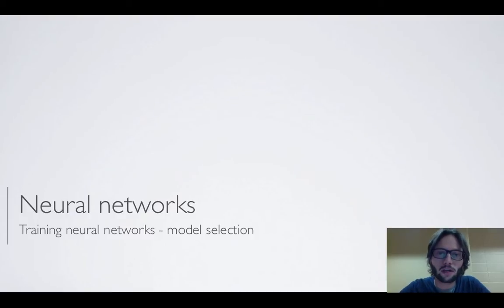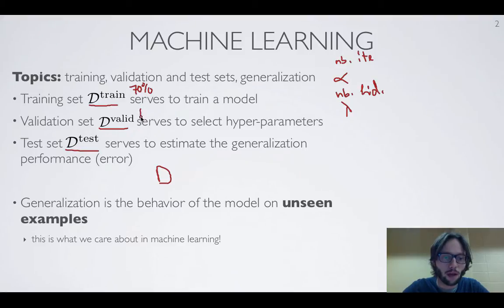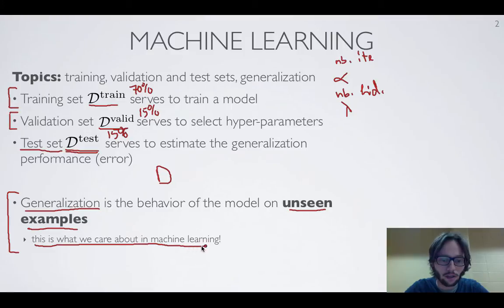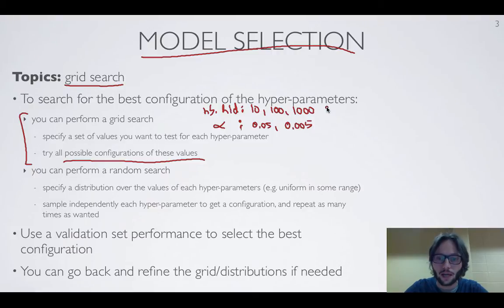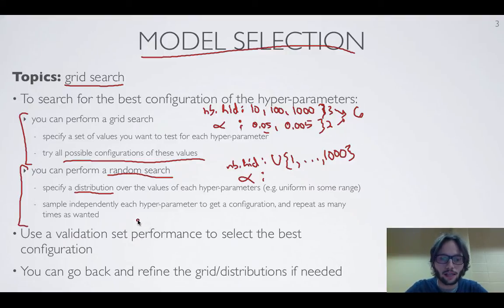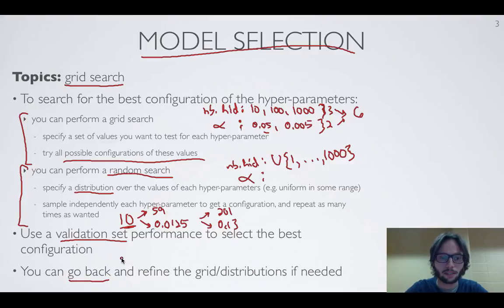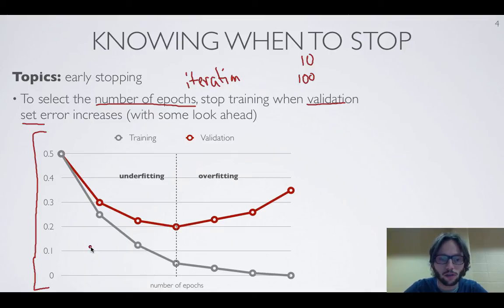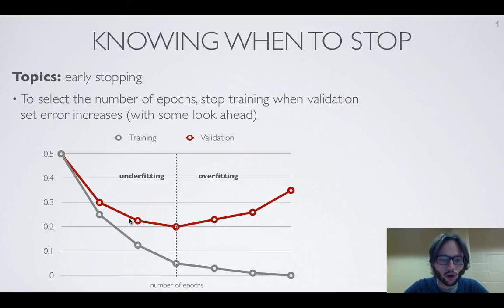Neural networks [2.10] : Training neural networks - model selection